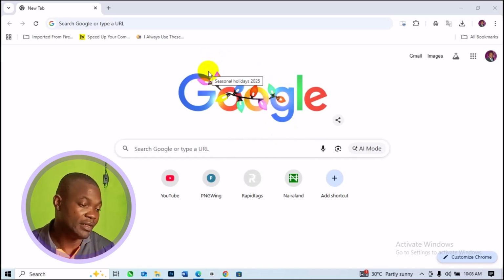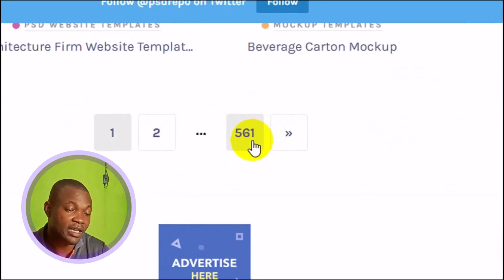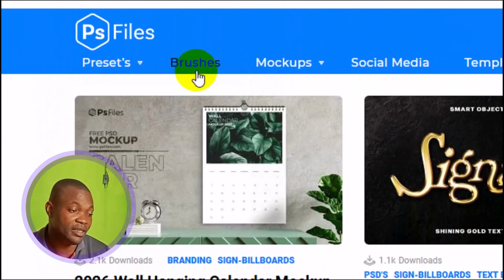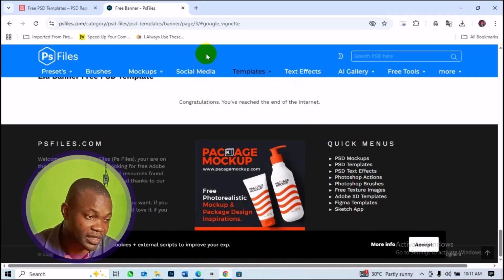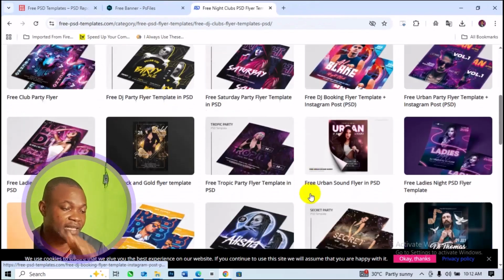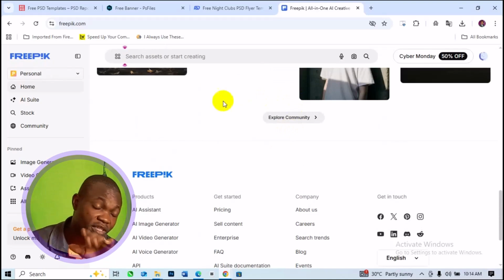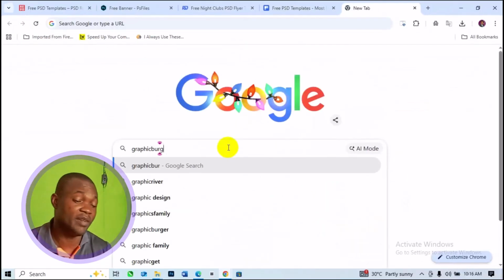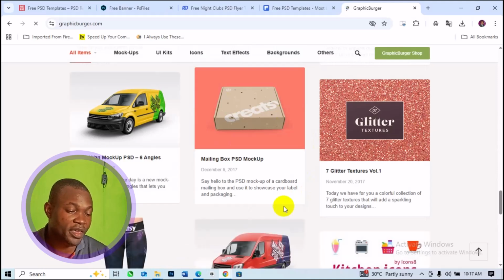Top 5 Websites to Find FREE PSD Templates | PSD Template